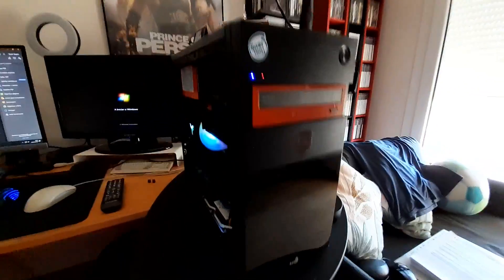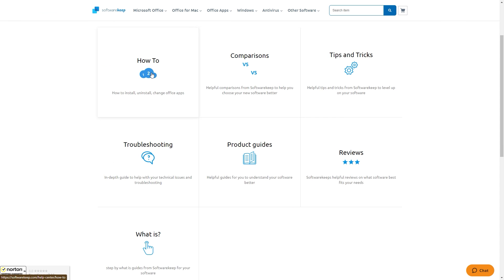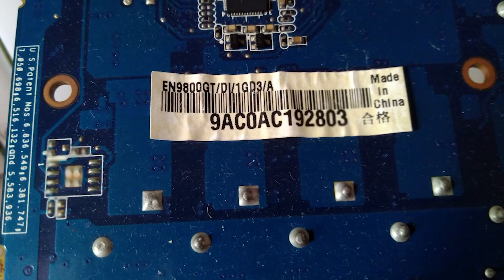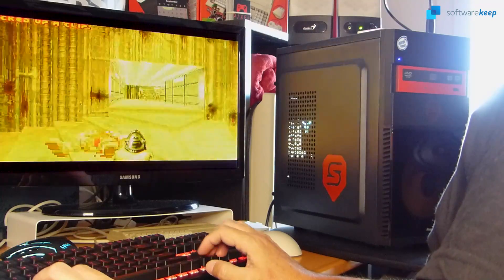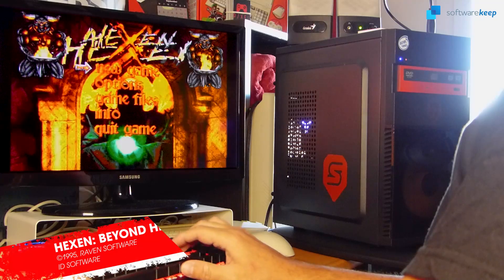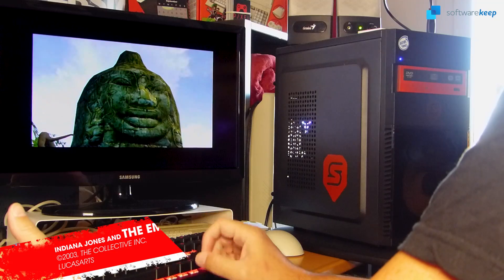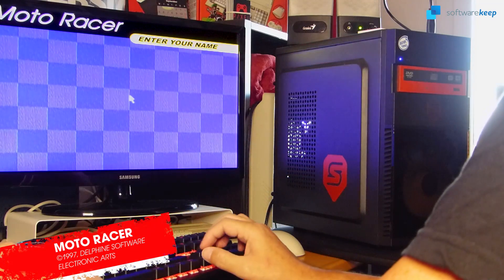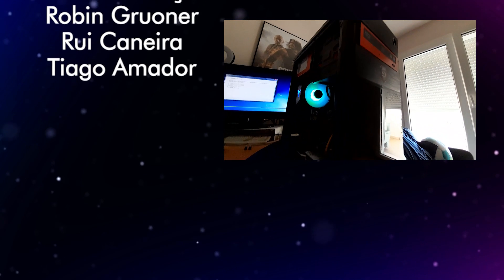My Windows XP Retro Gaming PC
For this video, I partnered with SoftwareKeep, a Microsoft Certified Gold Partner who sells only 100% genuine Microsoft software. Buy from SoftwareKeep using the following:

► Timestamps:
00:00 - Intro
00:30 - About SoftwareKeep
02:46 - PC specs
03:06 - Trying some Games
09:47 - Conclusion

● A huge shoutout and special thanks to my PATRONS and MEMBERS (in alphabetical order):
• Cristobal Bee
• David Irvine
• Deckard Games
• Filipe
• James D Bailey
• Johannes S
• Melnikster
• Michael
• Morais
• Nostalgia Nerd
• Pedro Conceição
• Robin Gruoner
• Rui Caneira
• Tiago Amador

P/XEL
p/xel
It's a Pixel THING
PXTNG
Retrogaming
Retrogames
Retrogamers
retrocomputing
retrocomputers
computing history
gaming history
Gaming
Pixel
SoftwareKeep
SoftwareKeep store
SoftwareKeep review
microsoft gold partner